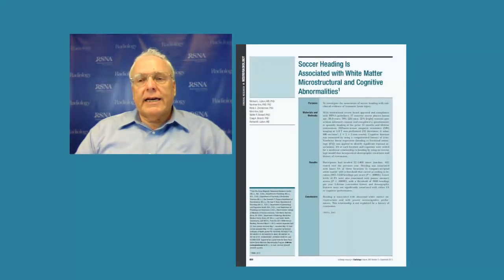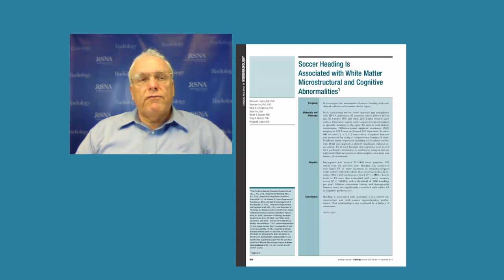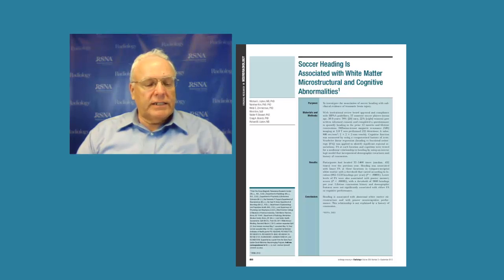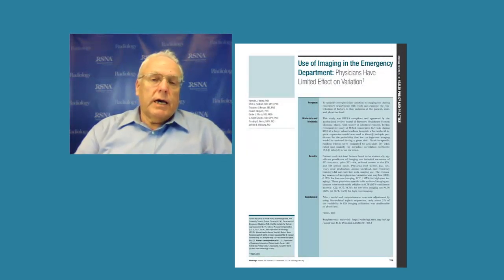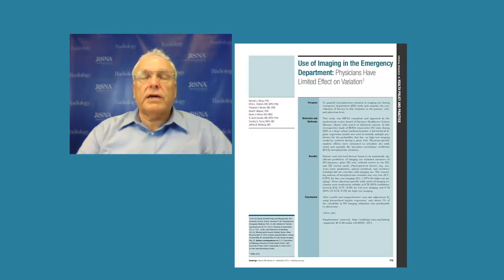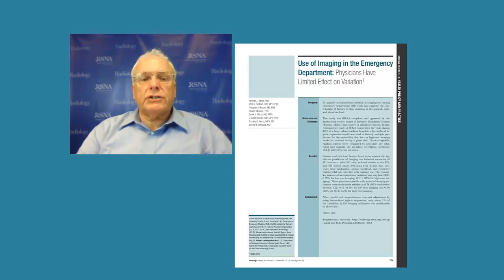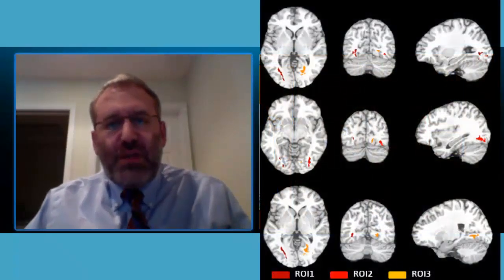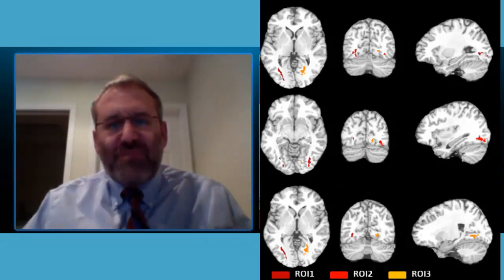September 2013 Radiology Podcast (3 Discussions)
Contents:
00:00 - 02:24: Introduction by Herbert Y. Kressel, MD, Editor of Radiology.

02:25 - 18:18: David F. Kallmes, MD, Deputy Editor of Radiology and Michael L. Lipton, MD, PhD discuss the article Soccer Heading is Associated with White Matter Microstructural and Cognitive Abnormalities. Read the article

18:19 - 35:19: Herbert Y. Kressel, MD, Editor of Radiology and Chris L. Sistrom, MD, MPH, PhD discuss the article Use of Imaging in the Emergency Department: Physicians Have Limited Effect on Variation. Read the article

35:20 - 49:15: Albert de Roos, MD, Deputy Editor of Radiology and Ghassan S. Kassab, PhD discuss the article CT-based Diagnosis of Diffuse Coronary Artery Disease on the Basis of Scaling Power Laws. Read the article